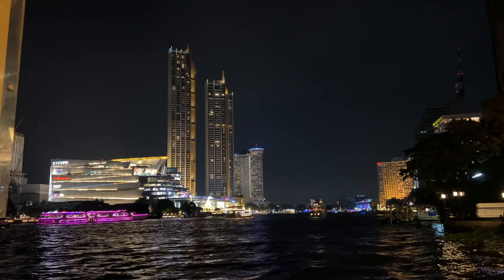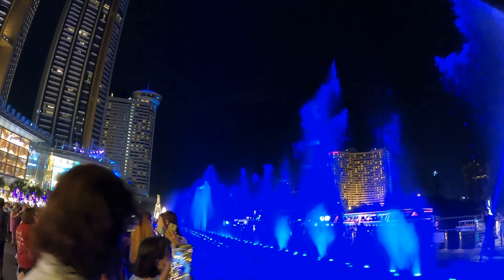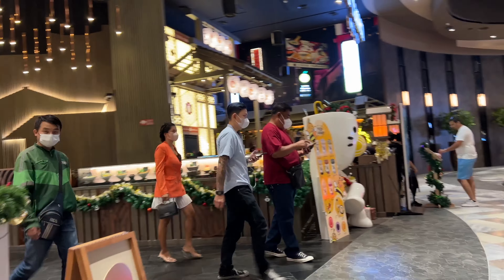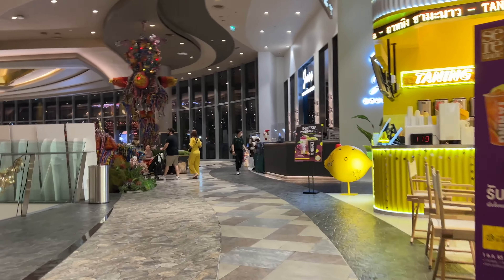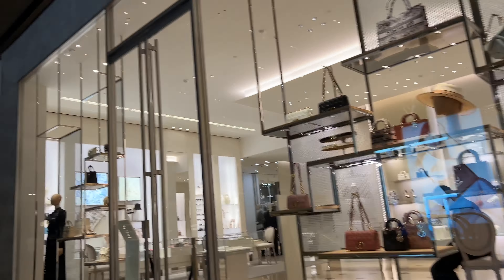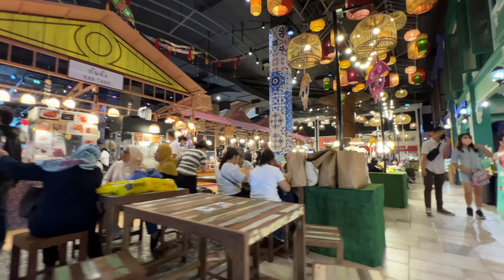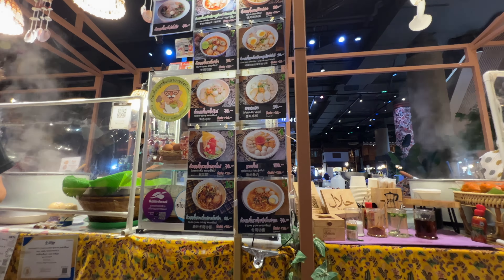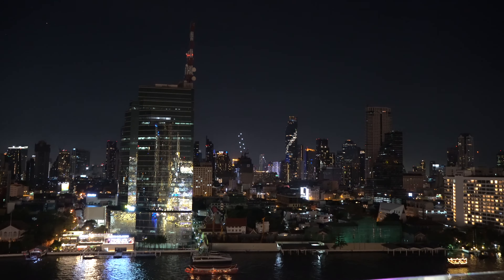🇹🇭 ICONSIAM in Bangkok Second biggest mall in Thailand Asia 2023